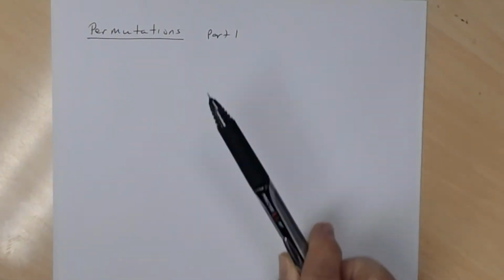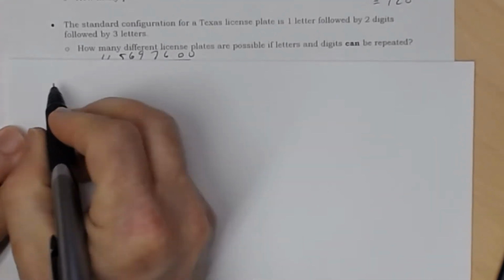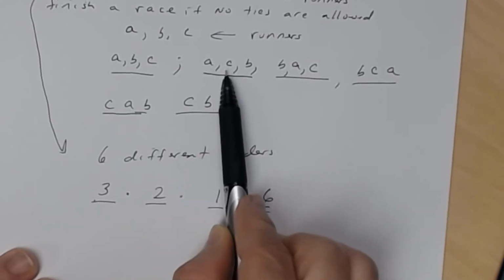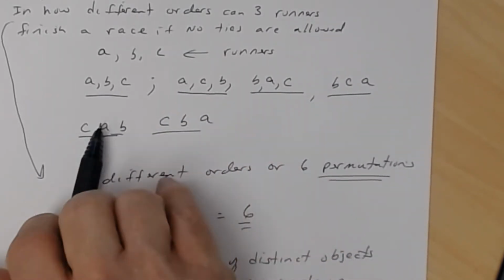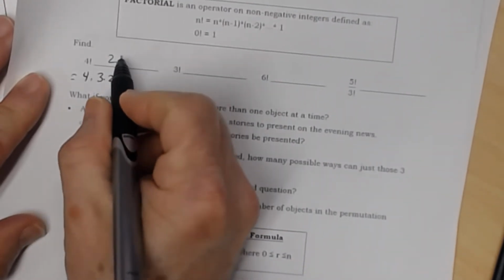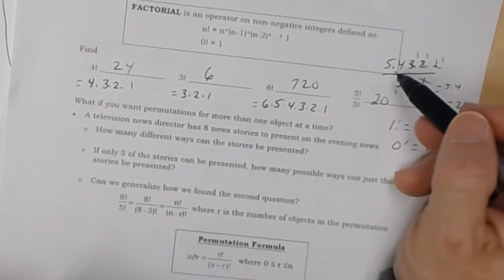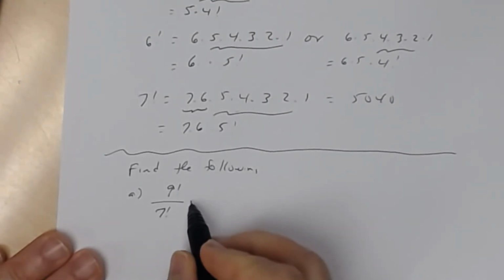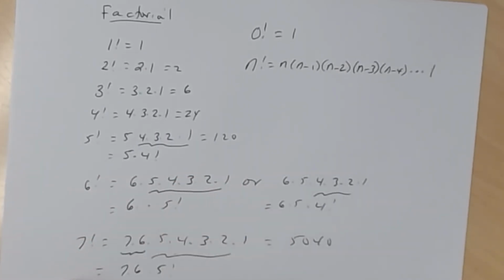Permutations Part 1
The focus on this part of the lesson is on factorials and computing factorials by hand and using the calculator.